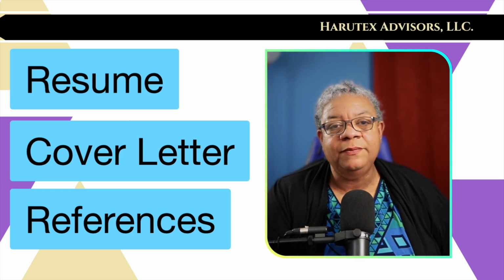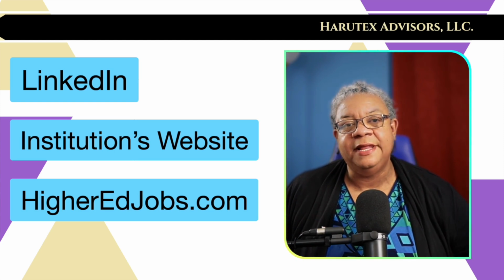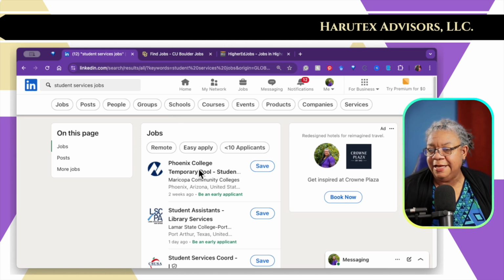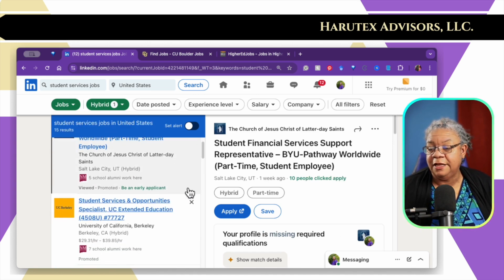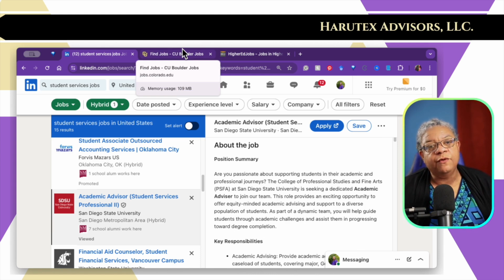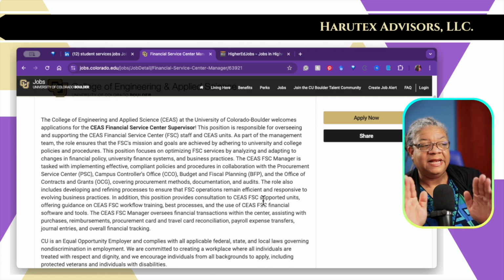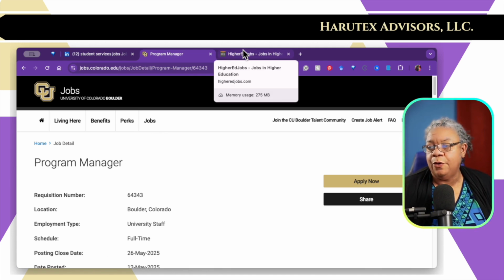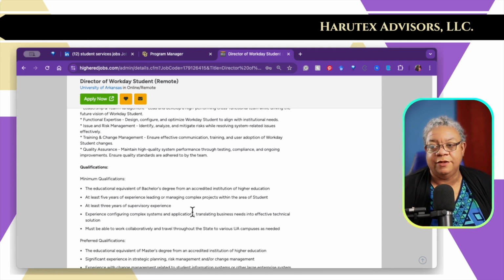Top Tips For Landing A Staff Job This Year!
Want to learn more about landing a staff position at a community college or university? This is the video for you! It is the second in a series of videos featuring Dr. X discussing the application process for staff positions. Check it out!

Click here to access the staff positions list mentioned in the video

 Dr. X
🔥Video Chapters🔥
00:00 Video Introduction
00:41 Welcome from Dr. X
01:05 What You Need to Apply
02:25 Where You Find Job Listings
04:43 Examples of Job Postings: LinkedIn
06:20 Examples of Job Postings: CU Boulder
08:27 Examples of Job Postings: HigherEdJobs
09:34 Final Tip #1
10:17 Final Tip #2
11:20 Final Tip #3
12:27 Final Tip #4
13:15 Final Thought & Thanks for Watching
14:26 END